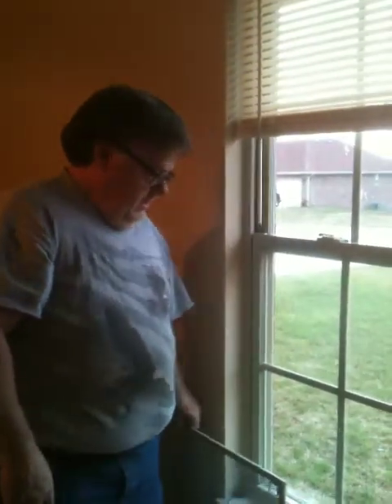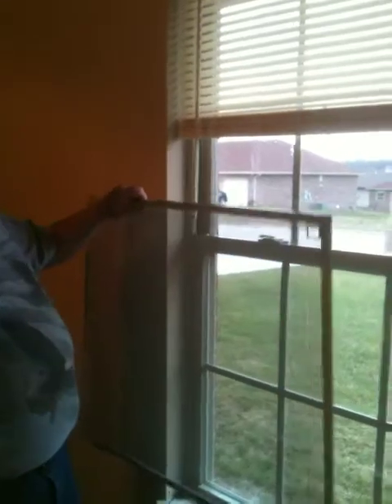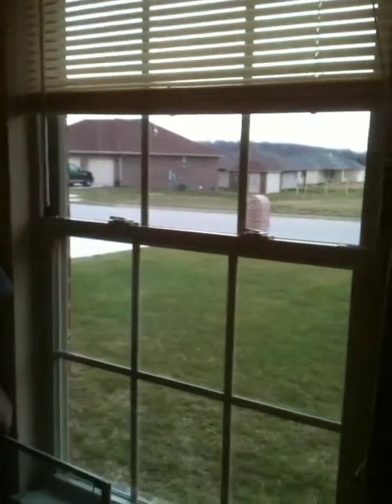SCREEN INSTALLATION ON A SILVERLINE WINDOW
Very easy to install there screen window!